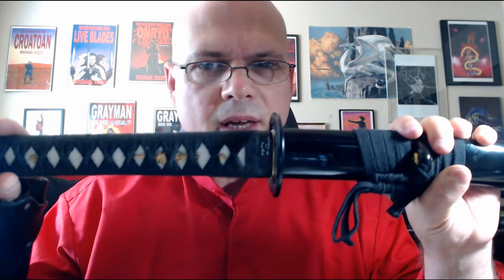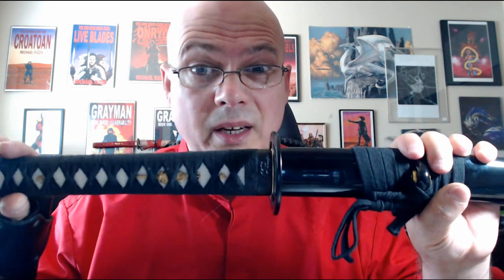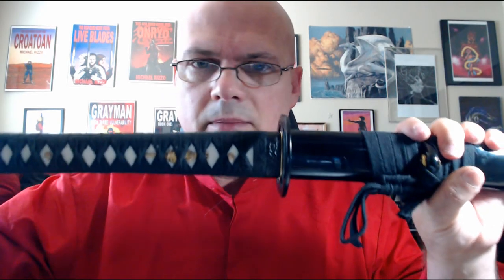Musashi Silver Series Katana: A Quick Overview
A quick look at some examples from the Musashi Swords "Silver" series: 1060 clay tempered (55RC) blades, real ray skin Same under cotton Ito wrap, cheap cast fixtures. Shown are a currently available "Musashi" and a Unokubi Zukiri version, compared to an older out-of-manufacture Kogarasu Maru (that still has the Musashi logo emblazoned on the Habaki instead of more subtly on the Seppa).

The current generation are good, inexpensive "working" swords: pretty well-balanced and the grip profiles are comfortable. Nothing fancy. Kind of like buying a decent basic hammer for use around the house. For $150-200 (as low as $105 on some sites) you get a lot of sword for the money. Just fine for beginners and abusive cutting stunts, or just a workhorse practice blade.